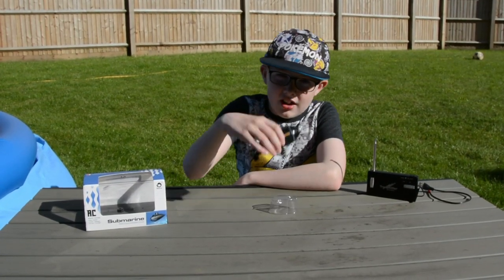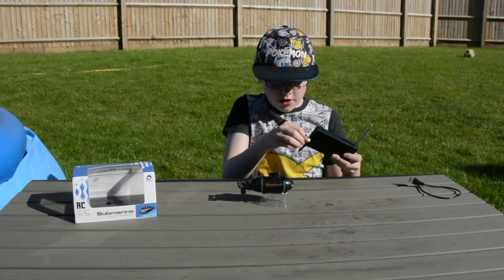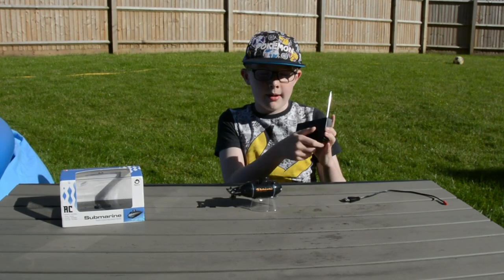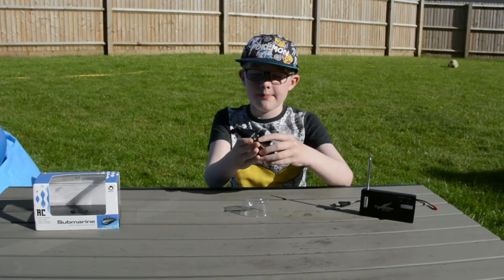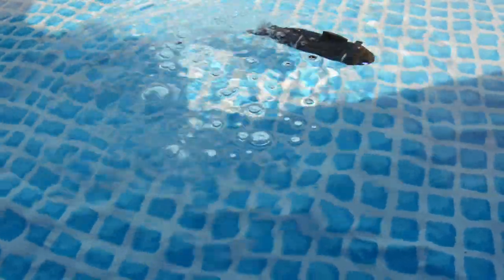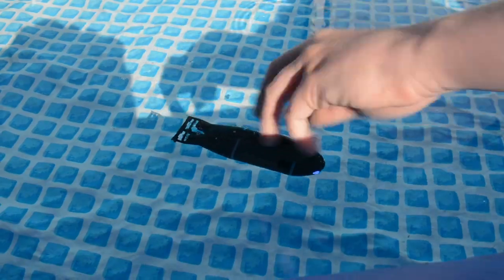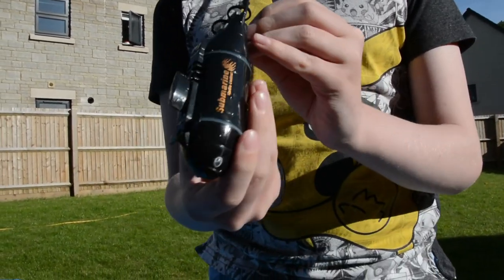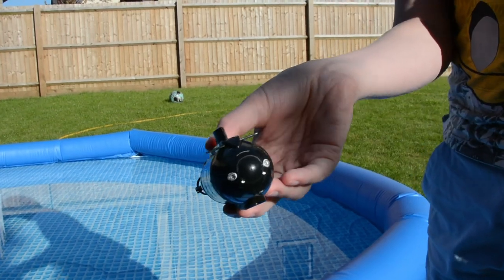777 RC Submarine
Here's my review of the 777 RC Submarine. It's a great little submarine to run in your paddling pool or swimming pool. Simple controls and therefore great for kids and not too fast that you'll break it.